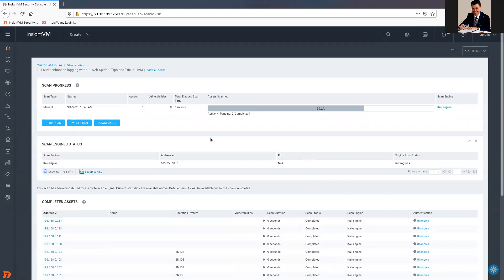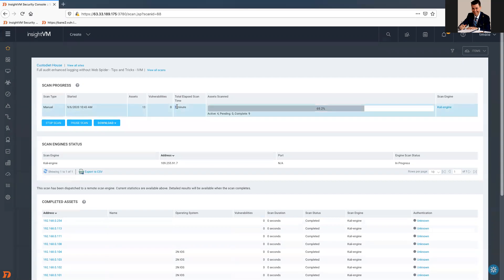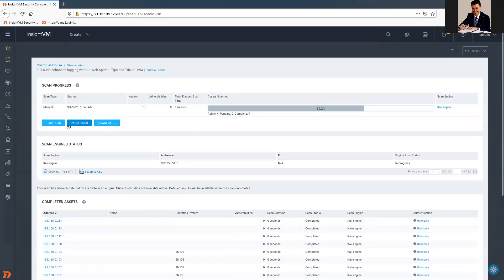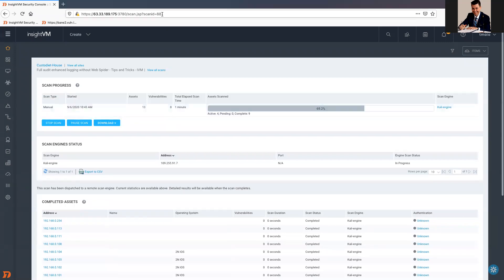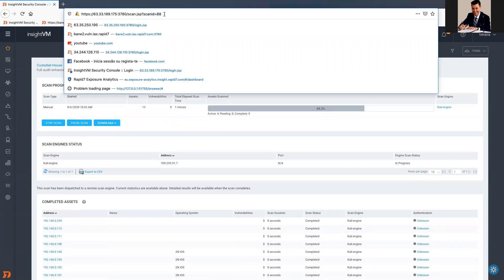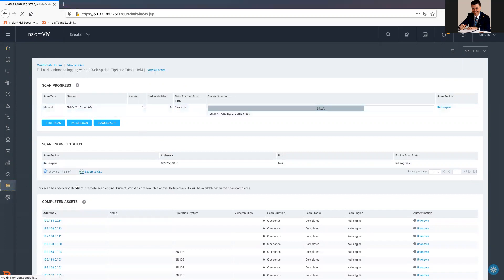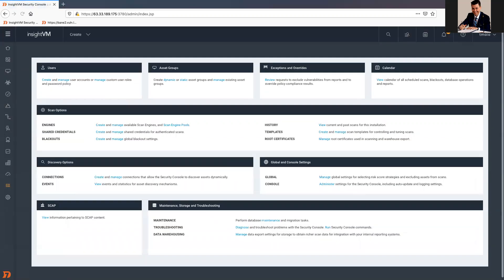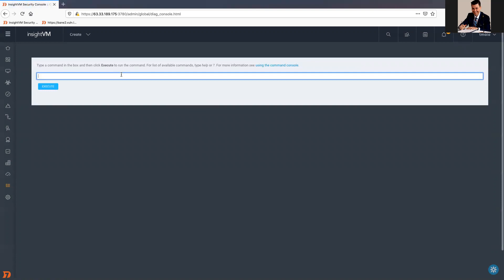How to cancel a frozen scan - InsightVM & Nexpose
Frist video about How to cancel a frozen scan - InsightVM & Nexpose.

First, we will need to get the scan ID.  To get this, if you click on the scan name, you will see the scan ID appear in the URL, example, 85756:

Now head over to the console command prompt.  This is found by navigating to:
Administration Maintenance, Storage and Troubleshooting, Troubleshooting  Run, Security Console commands:

Within the command prompt, enter the command “cancel scan” followed by the scan ID then execute, example:
cancel scan 85756, execute

If successful, you will get the following message returned:
cancel scanID 85756 was successful.
You can confirm this also by checking your scan history.